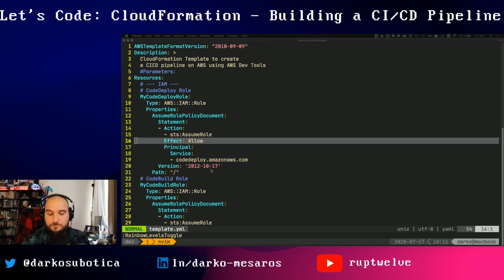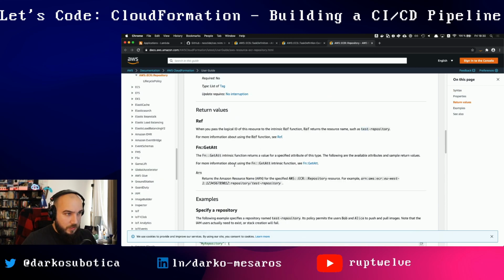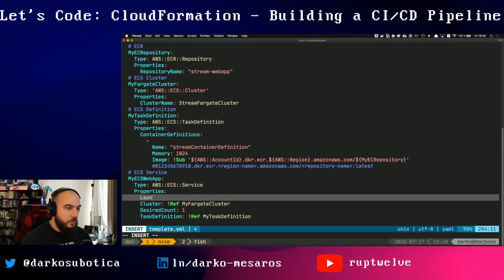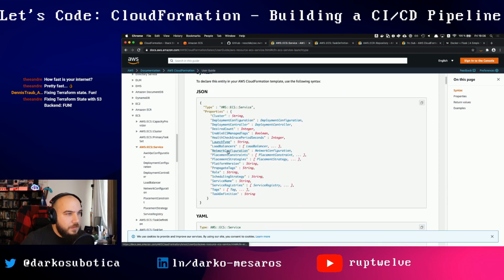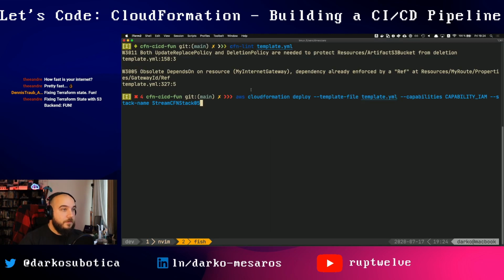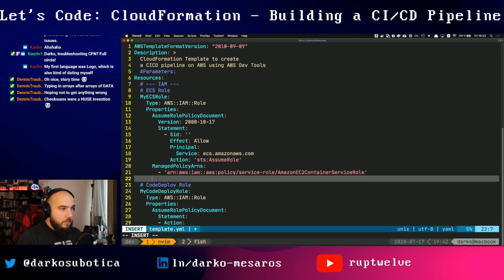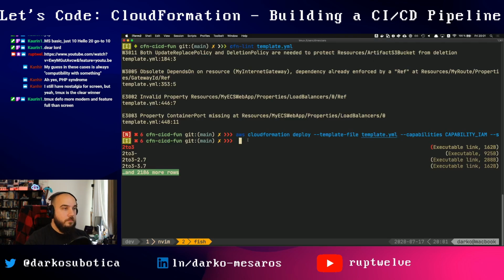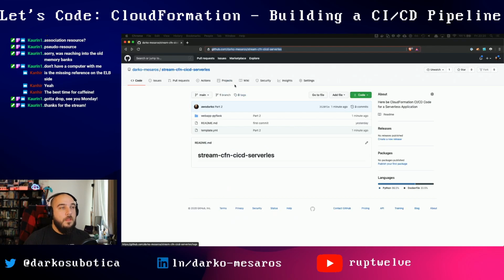Let's Code - CloudFormation - Building a CI/CD pipeline on AWS - Part 2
Welcome to the second *mega-stream*! A long, multi-part stream where I have a more raw approach to doing some code.

Today I will continue live-coding a CI/CD Pipeline with AWS CloudFormation.

You get to experience me write code, troubleshoot some code, look at all the documentation and complain about things!
Sounds fun right?

Here is the github repo of the things we did here today

Also, some timestamps:

00:00 Intro and Welcome
06:44 Attempt at installing some vim plugins
15:45 ECS Cluster
17:13 ECS Task Definiton
21:34 ECR Repository
23:05 Back to Task Definitions
28:07 ECS Service
34:09 Updating our Stack + Troubleshooting
43:55 Creating the simple App
51:25 More Troubleshooting
1:02:22 VPC Setup
1:18:30 Network Troubleshooting
1:34:20 Commodore and Book Discussions
1:38:07 ECS Roles and Troubleshooting
1:42:53 Application Load Balancer
1:59:07 More ECS Stack Troubleshooting
2:08:50 It was an Dependency issue
2:13:13 Success and Wrap up